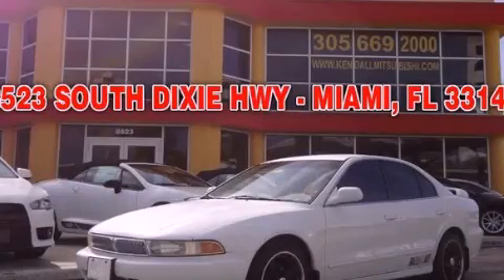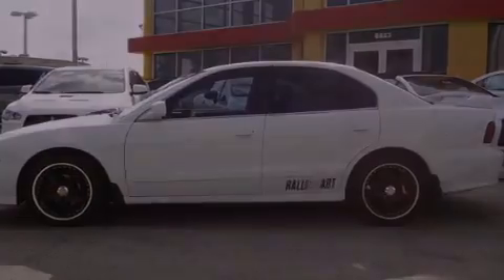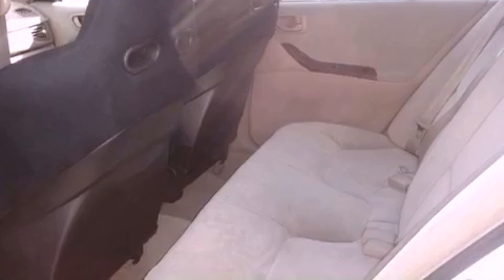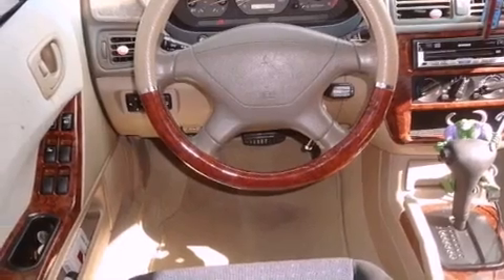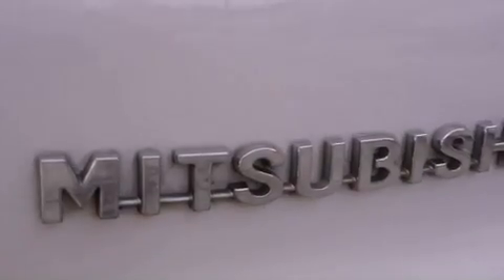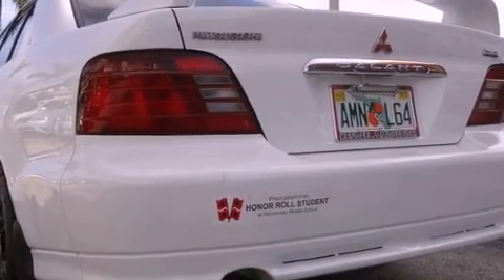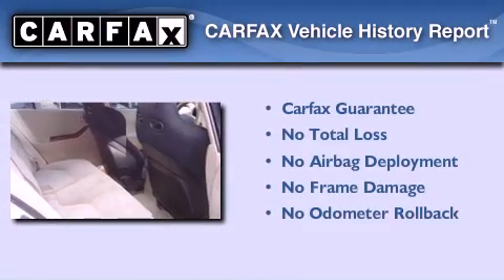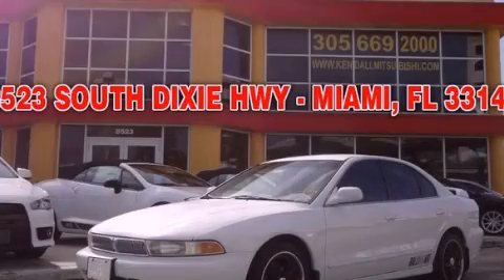Pre-Owned 2000 Mitsubishi Galant Miami FL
Year : 2000
 Make : Mitsubishi
 Model : Galant
 Engine : gas i4 2.4l/143.4
 Trans . : automatic
 Exterior : white
 Miles : 105,699
 Interior : tan

 Lehman Mazda